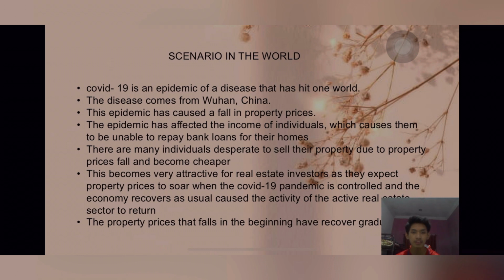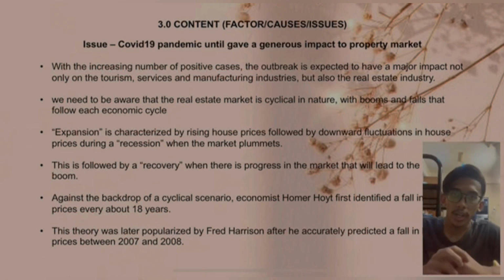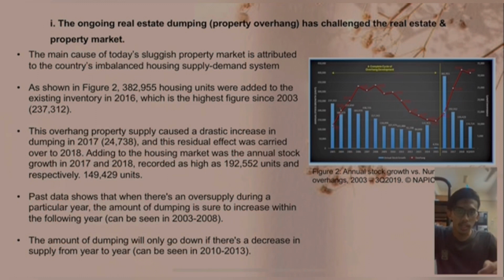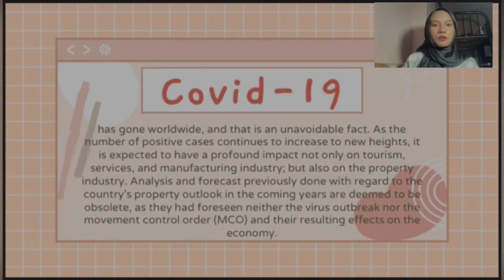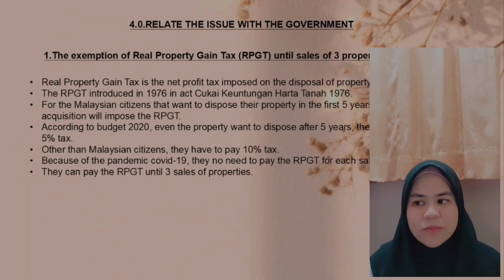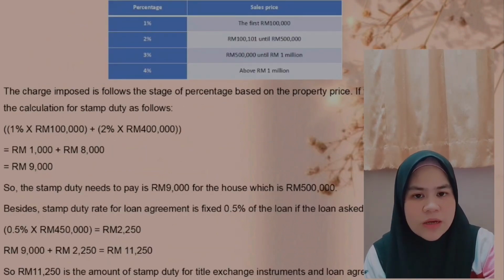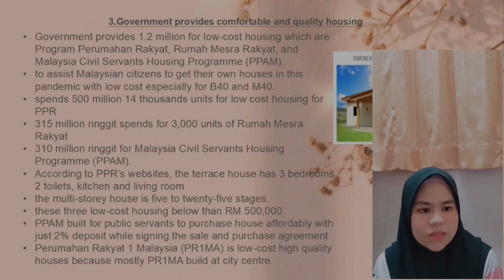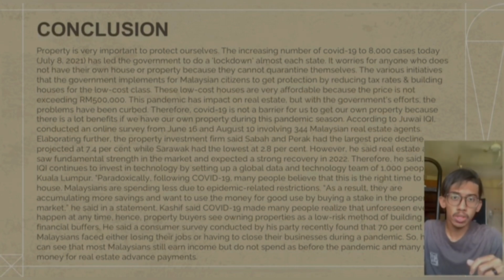Impact Of Covid-19 On Property Market